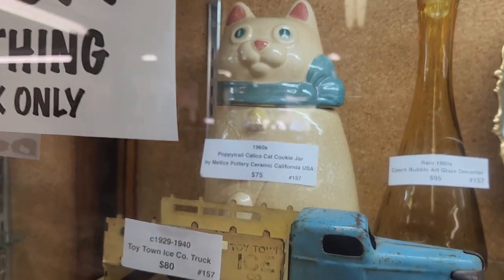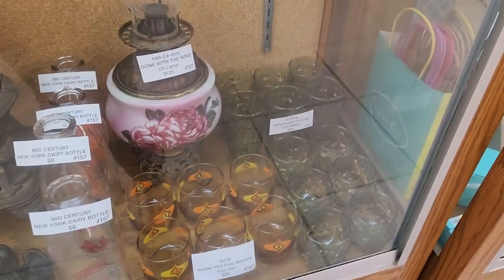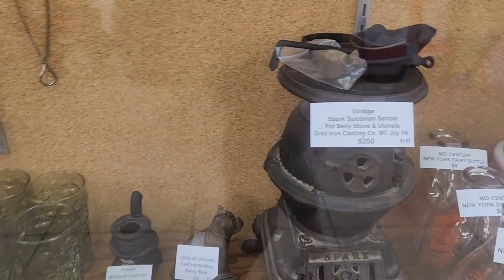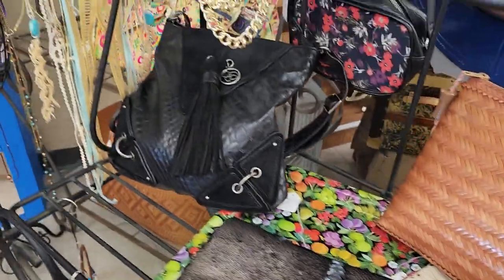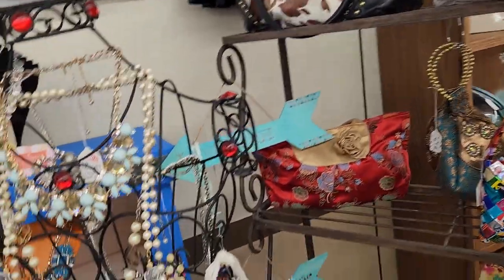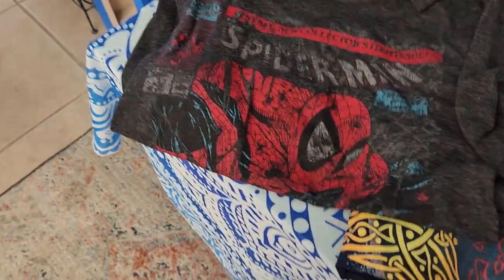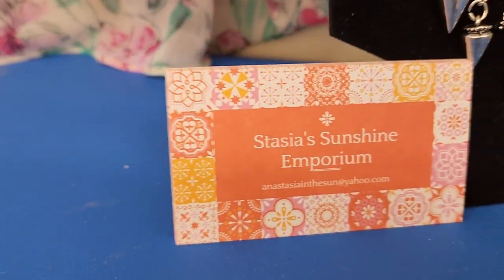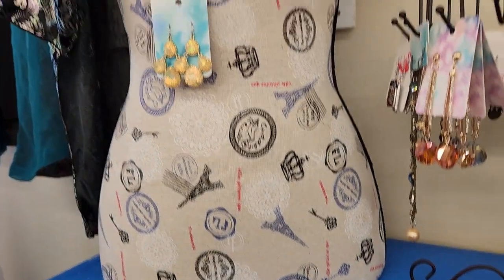Hudson Antique Mall at Kellog and Woodlawn in Wichita Part 3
A new Antique mall opened up in Wichita on October 2nd. I checked it out on opening day.
We are up to 276 subscribers. Thank you to you all.
I recently began an Instagram page Get Lockered. Please follow me there, Thank You

Get Lockered Resale.
Please come visit us at Get Lockered Resale store
217 A W. 7th St, Augusta Kansas 67010
I hope to see you all there.
Thank you all for your support.
My ebay Channel is Get_Lockered_67010
My snail mail is 217 A W. 7th St, Augusta, KS 67010
Below are the channels that've given me the inspiration to begin Locker Hunting.